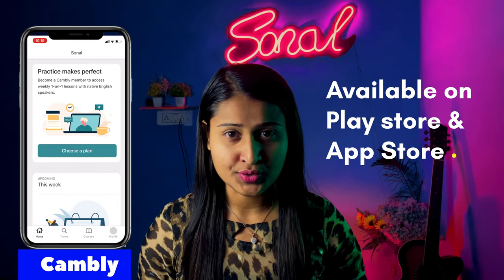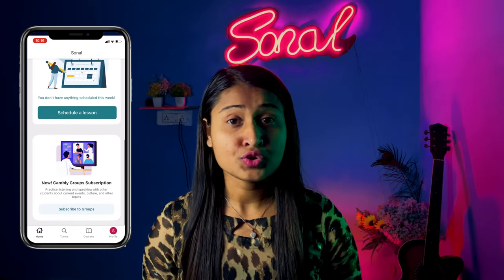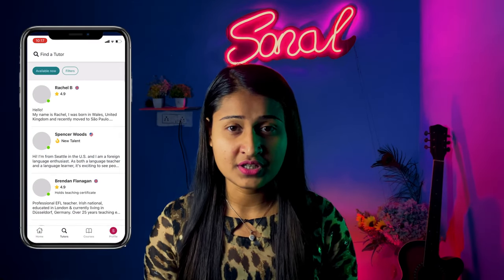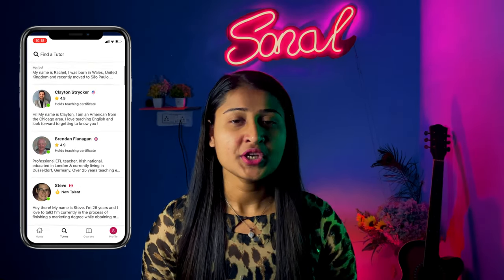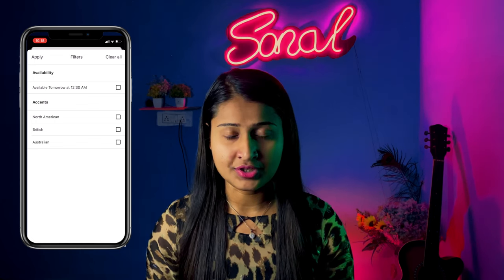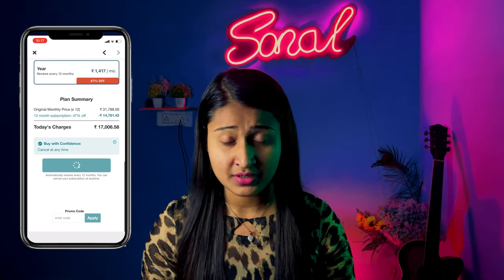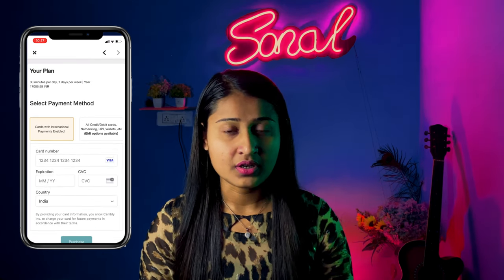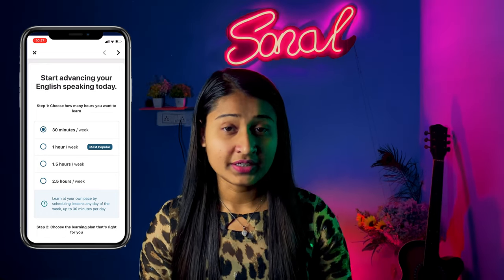Cambly English learning app||how to use cambly|| Unlock free minutes in cambly here’s how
English learning application that offers online live classes and a platform to enhance your English learning, language skill video chat
Personalised learning by top educators

1:what is Cambly
2:how to get free minutes in cambly
3:review
cambly app review
cambly app conversation
is Cambly right platform to practise English
how to use cambly app
how to get free minutes in cambly
schedule class for free
Top English educators
honest cambly app review
cambly app
use cambly free
cambly app kaise use Kare
cambly app English speaking practise

1.Cambly English learning application
2.English practise with Cambly
3.Personalised educators on Cambly

Keep shining
Cambly, cambly english, cambly english conversation, cambly conversation
English speaking, english speaking practice, daily english speaking practice, english speaking cour